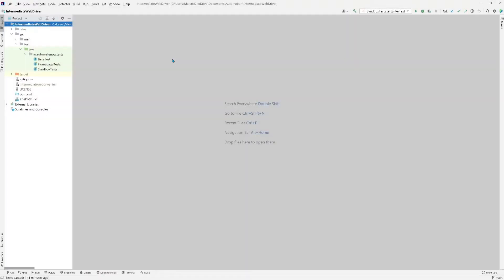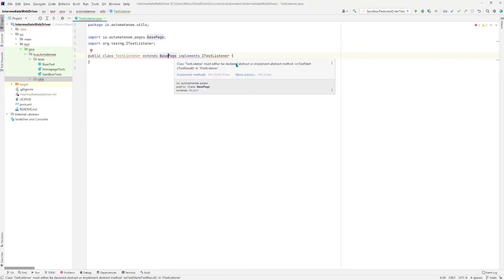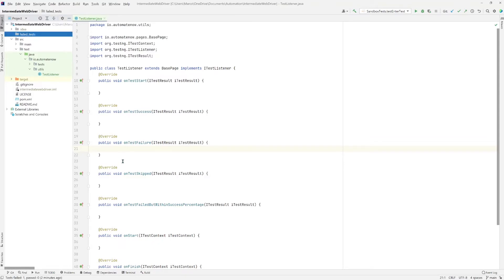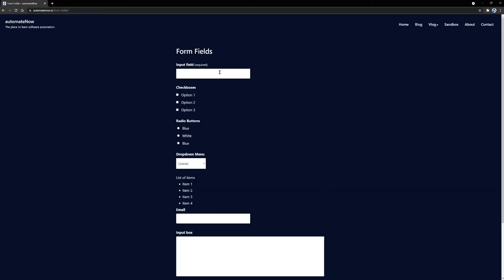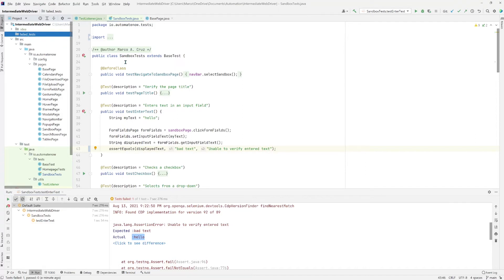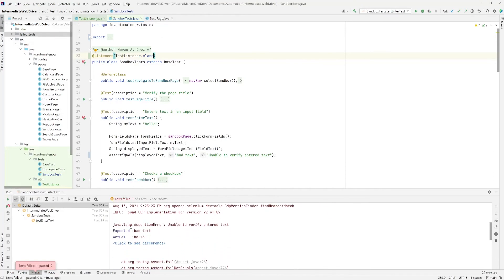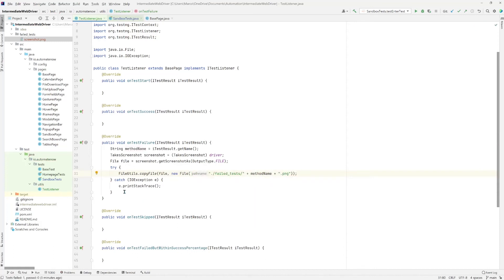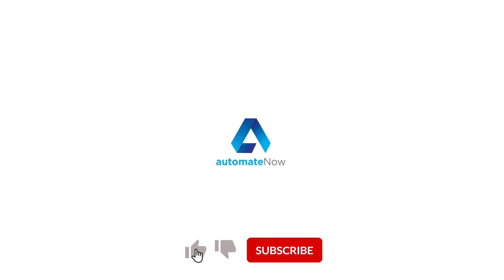How to take screenshot of failed test cases in Selenium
Learn how to take a screenshot of failed test cases in Selenium.

TestNG offers an interface called ITestListener, we can use a method called onTestFailure() within this interface in order to take a screenshot of failed tests. This video will show you how to implement this method.

📑 CHAPTERS
0:00 ~ Why taking screenshots of failed tests is useful
0:14 ~ Add a utilities package and class
0:56 ~ Implement ITestListener methods
1:58 ~ Create directory to store screenshots
2:19 ~ Implement onTestFailure() method
3:03 ~ Run a test that takes a screenshot
5:43 ~ Add the failed test to the screeshot file name
7:19 ~ Explaining onTestStart() method